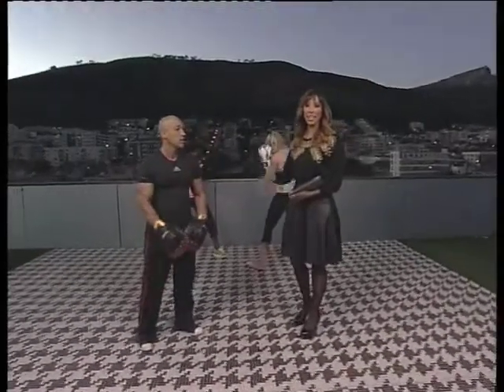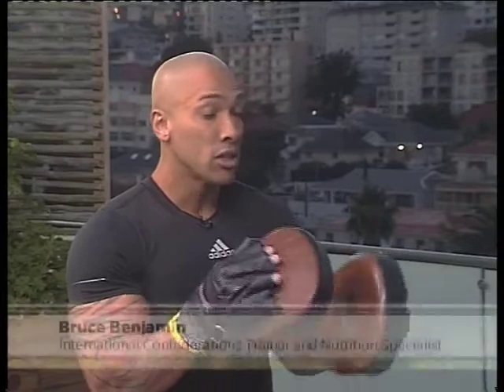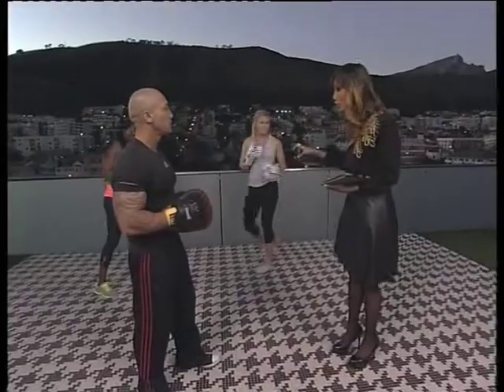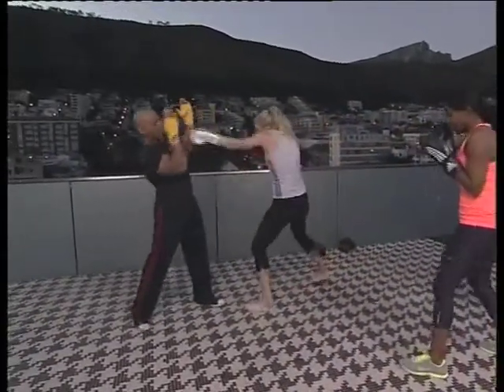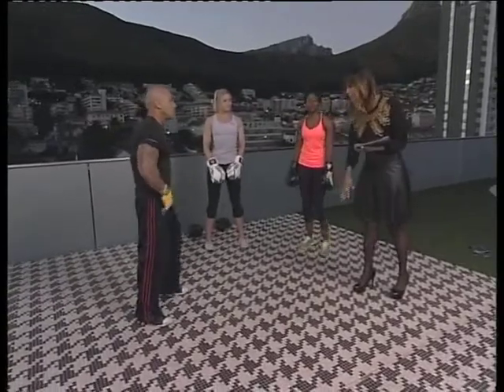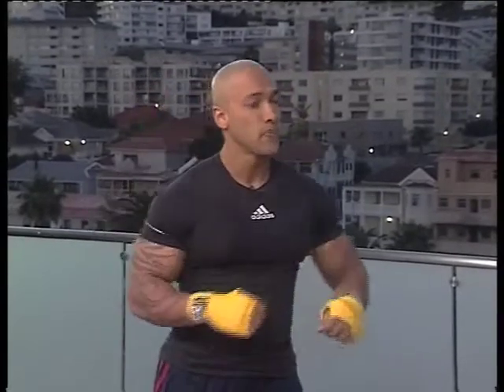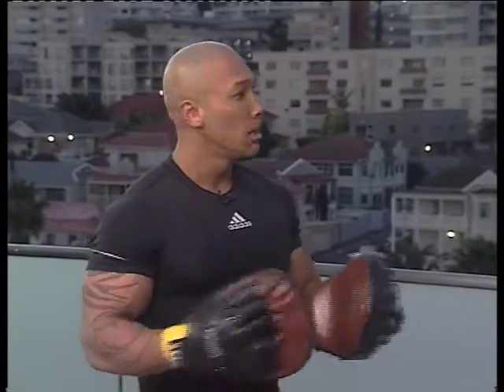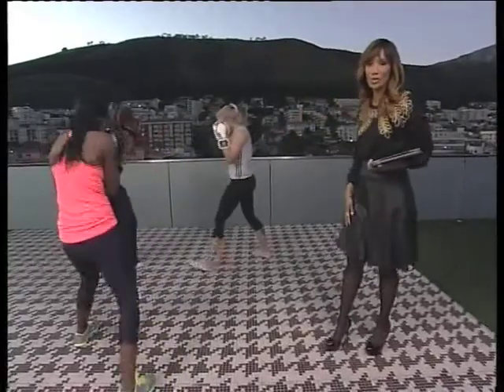Ladies boxing with Bruce Benjamin Part 2 (15 July 2014)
After the success of fight back, event organizer, Bruce Benjamin is back to give some tips on women's boxing and training.